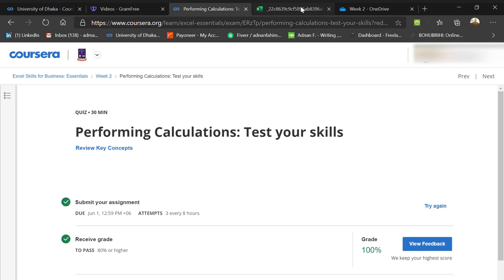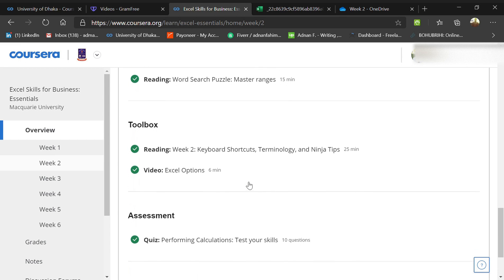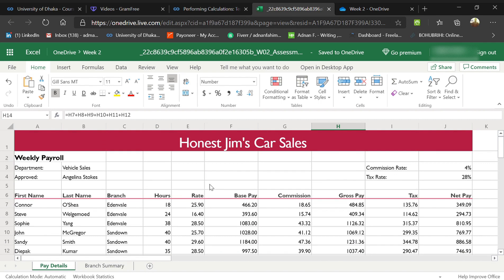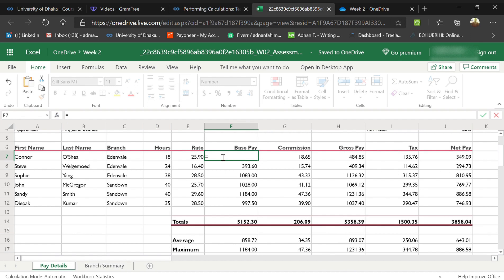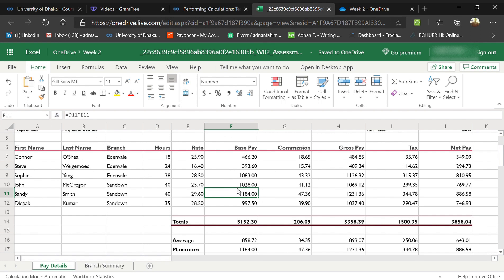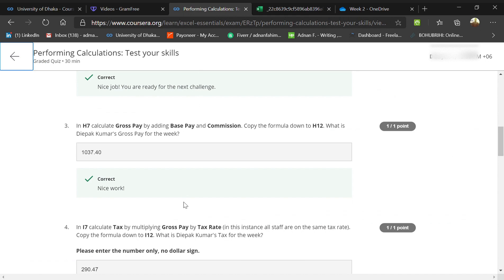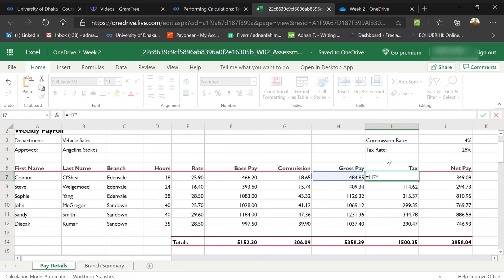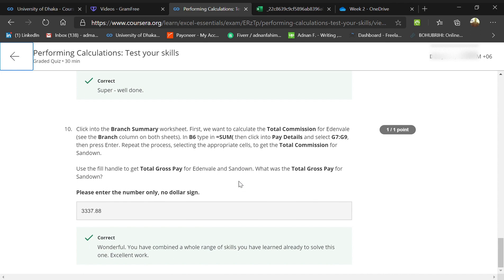Coursera Excel Skills for Business: Essentials Week 1 & 2 Final Quiz